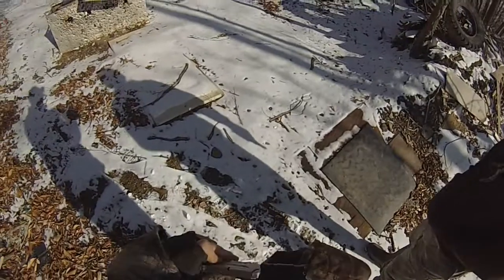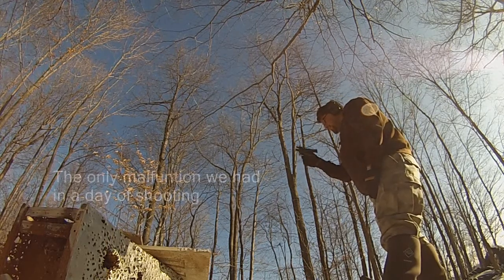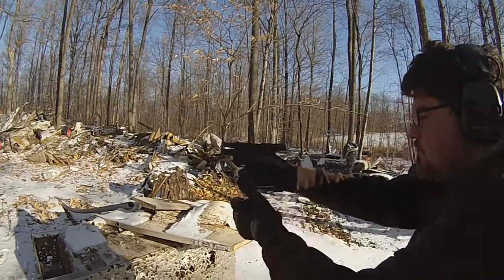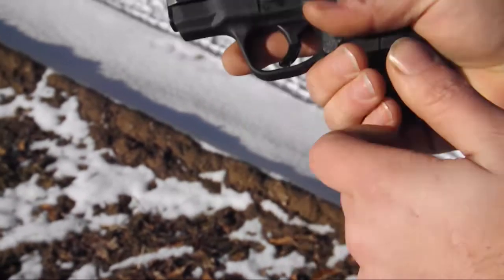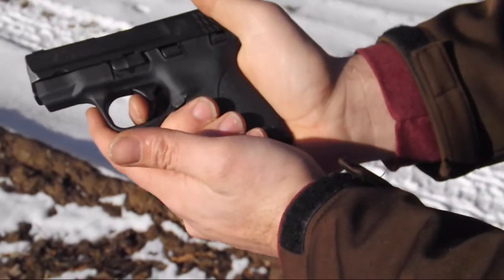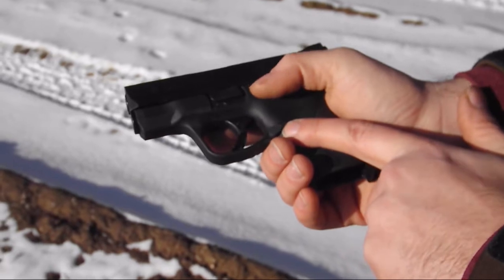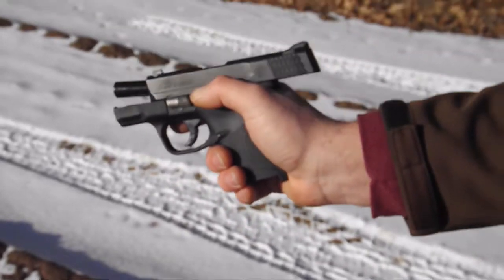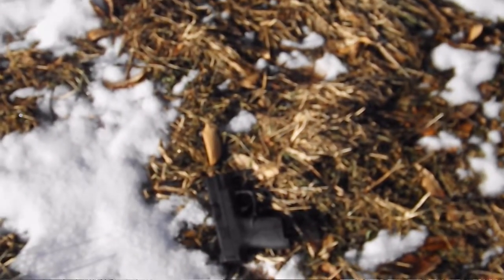Smith and Wesson M&P9 Shield First Impressions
Rob buys a new subcompact pistol, a Smith and Wesson M&P9 Shield for concealed carry, we put rounds downrange and see how it runs.